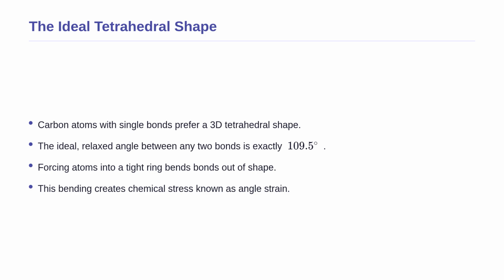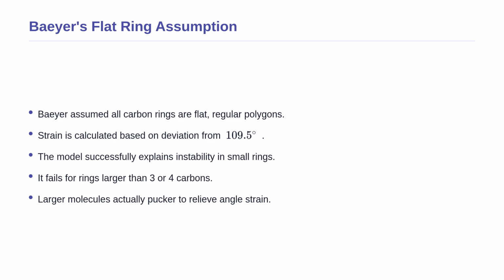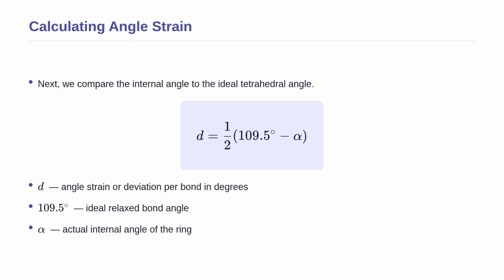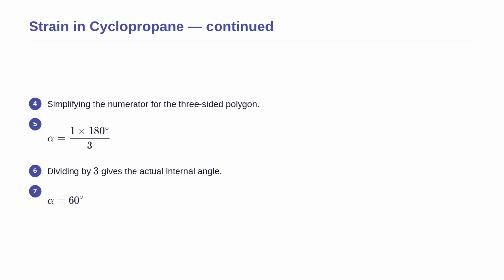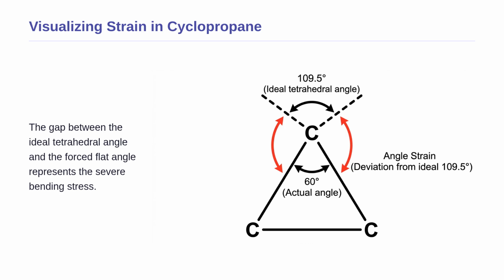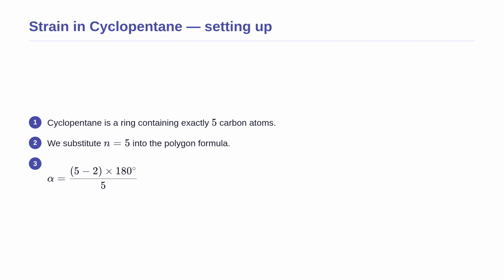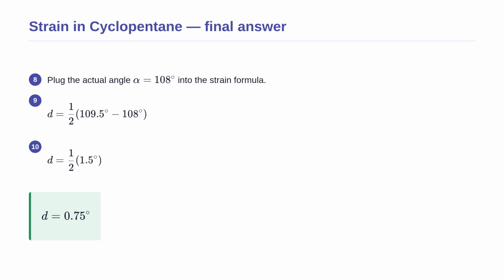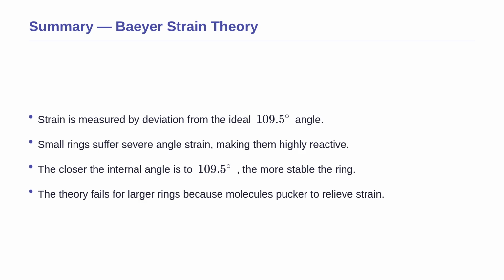Organic Chemistry I Basic Concepts and Aliphatic Hydrocarbons - Baeyer Strain Theory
Video lecture on Baeyer Strain Theory for Organic Chemistry I Basic Concepts and Aliphatic Hydrocarbons.